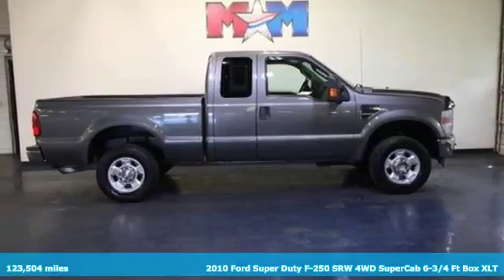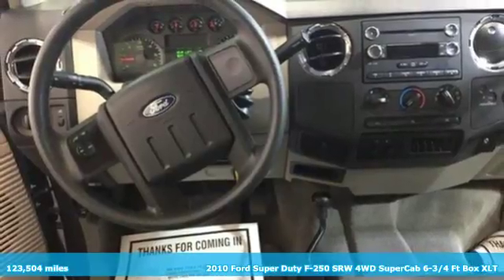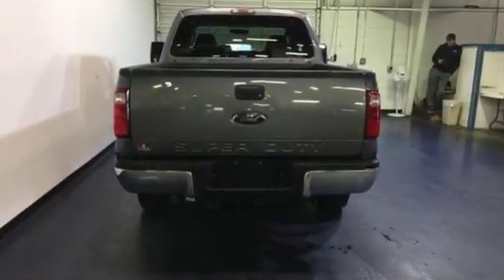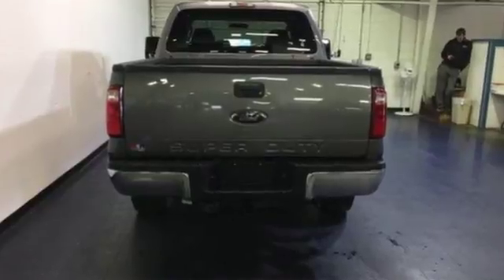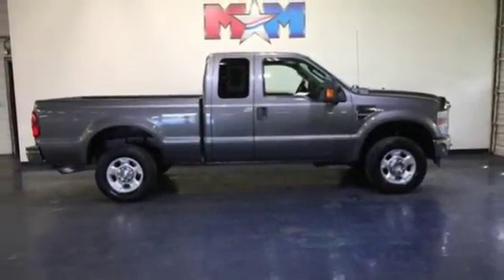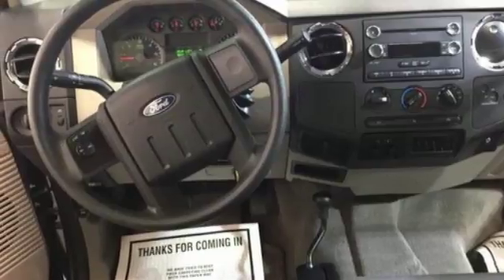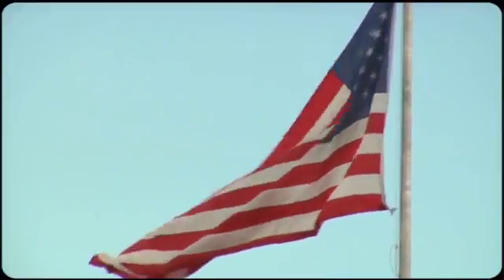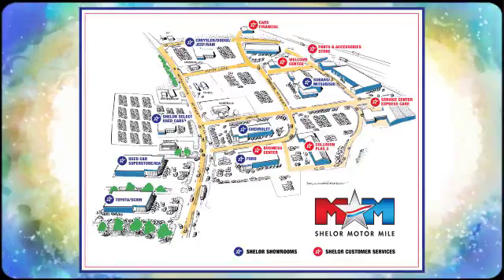Used 2010 Ford Super Duty F-250 SRW Christiansburg VA Blacksburg, VA FD180005A - SOLD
Year: 2010
Make: Ford
Model: Super Duty F-250 SRW
Trim: 4WD SuperCab 142 XLT
Engine: 5.4L 8 Cylinder Engine
Transmission: AUTOMATIC
Color: Sterling Grey Metallic
Interior: Medium stone
Mileage: 123504
Stock #: FD180005A
VIN: 1FTSX2B51AEB41513
CARFAX 1-Owner, Clean. XLT trim. iPod/MP3 Input, 4x4, Fourth Passenger Door, CD Player, BUG SHIELD, TORQSHIFT 5-SPEED AUTOMATIC TRANSMISS... Aluminum Wheels, Hitch. 4 Star Rollover Rating. SEE MORE!br /br /KEY FEATURES INCLUDEbr /4x4, iPod/MP3 Input, CD Player, Trailer Hitch, Aluminum Wheels, Fourth Passenger Door. MP3 Player, Third Passenger Door, Keyless Entry, Privacy Glass, Heated Mirrors. br /br /OPTION PACKAGESbr /TORQSHIFT 5-SPEED AUTOMATIC TRANSMISSION W/OD: tow/haul mode (w/213 ESOF Transfer Case, includes secondary glovebox, I/P mounted cupholders), BUG SHIELD. Ford XLT with Sterling Grey Metallic exterior and Medium stone interior features a 8 Cylinder Engine with 300 HP at 5000 RPM*. br /br /EXPERTS ARE SAYINGbr /Edmunds.com's review says Serious work capacity, a comfortable cabin, an abundance of useful features and refined road manners make the Super Duty a serious contender for the top heavy-duty pickup title.. br /br /SHOP WITH CONFIDENCEbr /CARFAX 1-Owner AutoCheck One Owner br /br /VISIT US TODAYbr /At Shelor Motor Mile we have a price and payment to fit any budget. Our big selection means even bigger savings! Need extra spending money? Shelor wants your vehicle, and we're paying top dollar! br /br /Pricing analysis performed on 3/23/2018. Horsepower calculations based on trim engine configuration. Please confirm the accuracy of the included equipment by calling us prior to purchase. br /